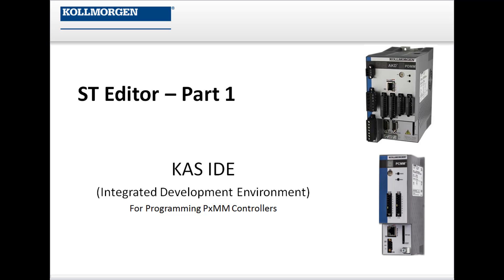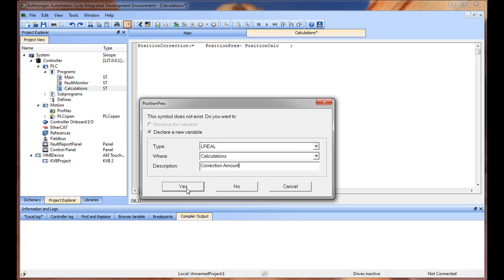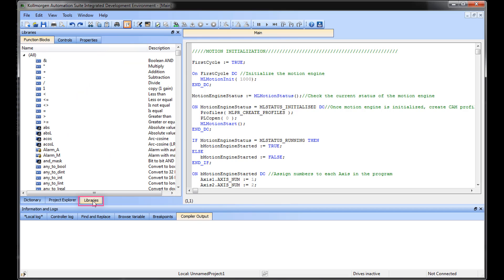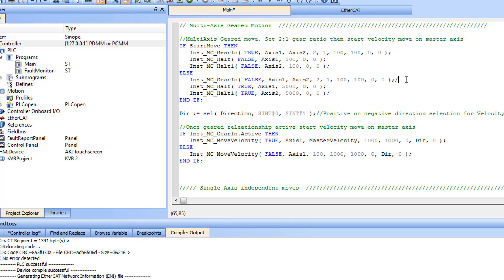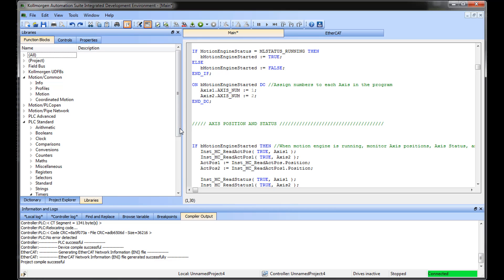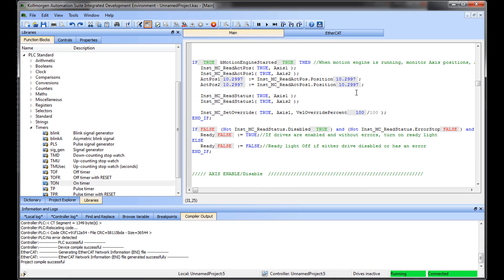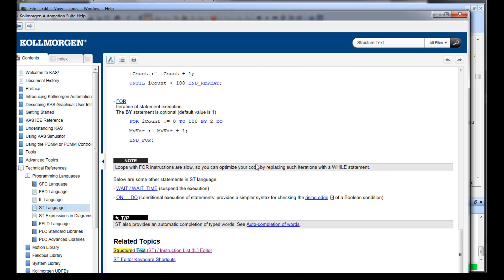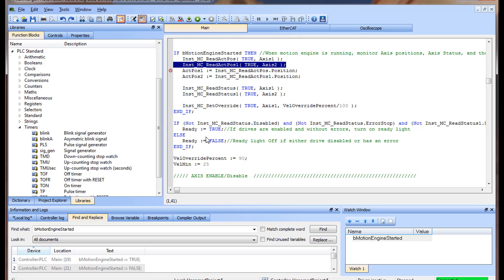ST (Structured Text) Editor - Part 1 - KAS Online Learning Collection Volume 21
In this session, Carroll introduces the KAS ST (Structured Text) Editor, including basic syntax rules, available functions, program execution, commenting, conditional statements, and shortcut keys.